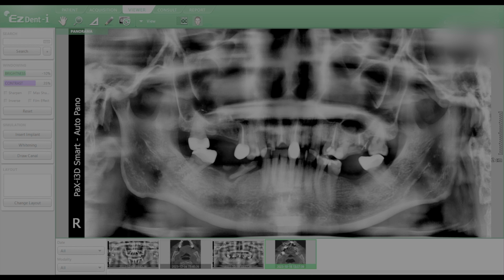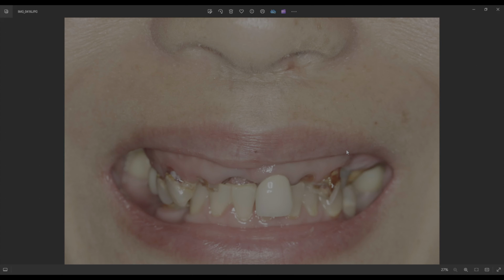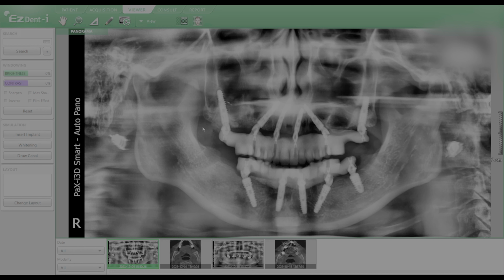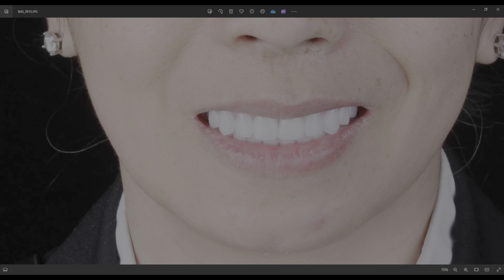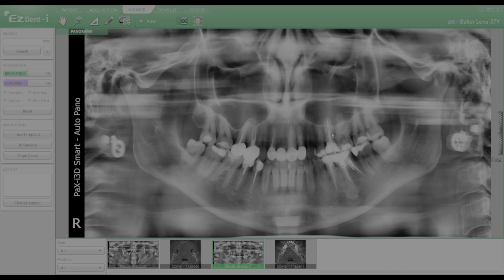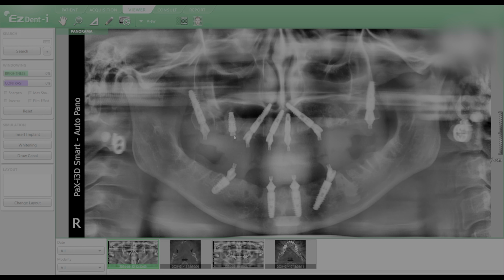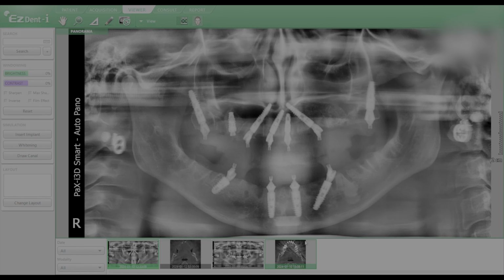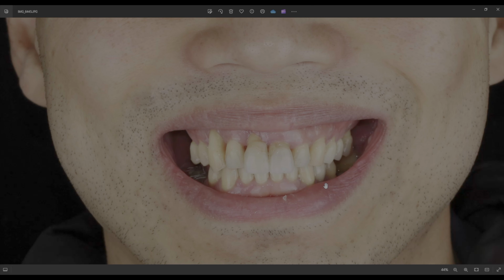All on 4 Dental Implants Gone Wrong! No Bone Present on Patient. Zygomatic, Pterygoid, Sinus Lifting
A patient traveled from Florida after spending more than $20,000 on an All-on-4 dental implant procedure and was shocked to discover he had no functional back teeth. In this case review, Dr. Daniel Choi, Dr. Tyson Koo, and Dr. Ioanna Koukousaki explain why severe upper jaw bone loss, large maxillary sinuses, implant positioning, and cantilever forces can create major challenges in full-mouth dental implant treatment.

Learn how surgeons evaluate complex All-on-4 cases, when sinus lifts may be necessary, and how advanced solutions such as zygomatic implants, pterygoid implants, trans-sinus implants, and bone grafting can help patients with limited bone support.

In this video we discuss:
• Why some All-on-4 patients lose posterior chewing support
• The impact of large sinuses on implant placement
• Zygomatic implants vs. sinus lifts
• Pterygoid implants and trans-sinus implant techniques
• Full-mouth dental implant treatment planning
• How to avoid excessive cantilevers
• Real patient examples with severe bone loss
• Long-term considerations for younger and older patients

If you're considering All-on-4 dental implants, have been told you don't have enough bone for implants, or are researching zygomatic implants, this case discussion will help you better understand your options.

📍 LOCATION: TEXAS- Mckinney, Plano, and Grapevine (Dallas-Ft. Worth Metroplex)

❓QUESTION- Have a question on dental implants? Drop it in the comments!